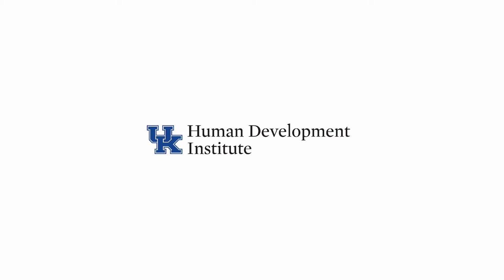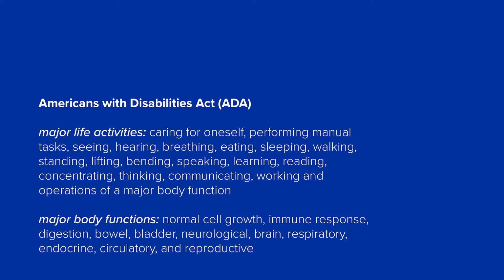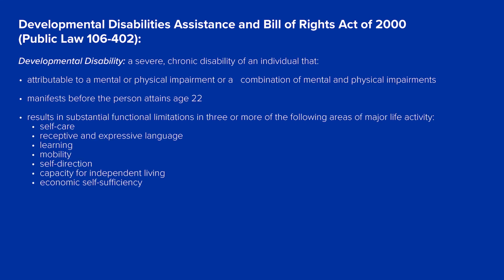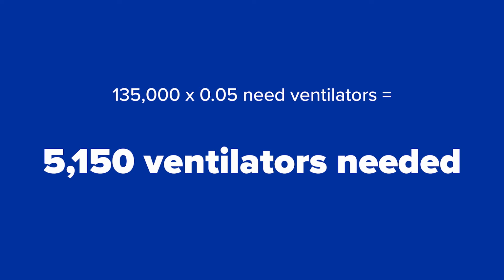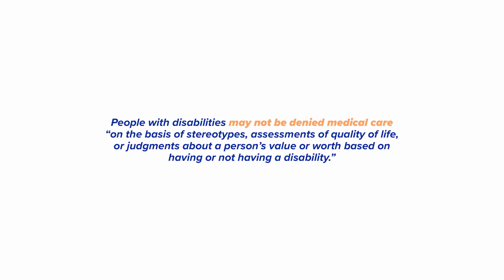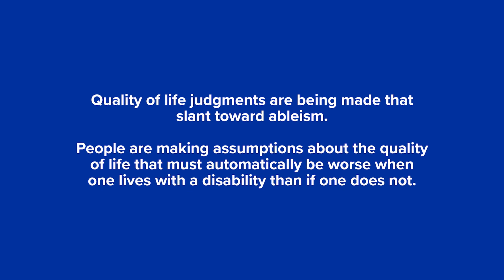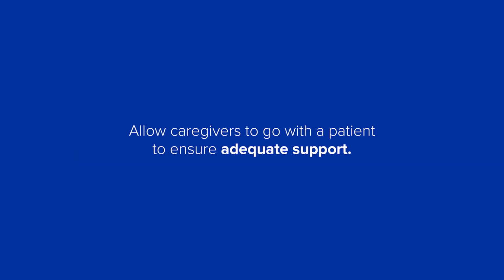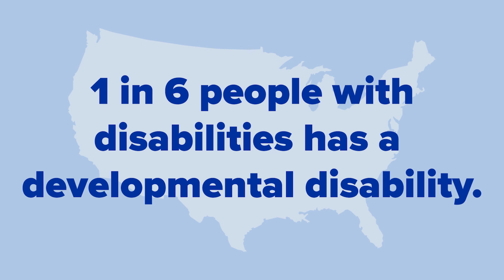Health Equity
Join us for Health Equity, a timely presentation by Dr. Kathy Sheppard-Jones, Executive Director of the University of Kentucky Human Development Institute.  Dr. Sheppard-Jones will share information about disability in Kentucky, identify key issues resulting from COVID-19, and provide resources to support the services that you provide to others.